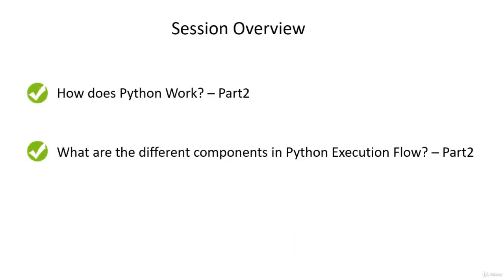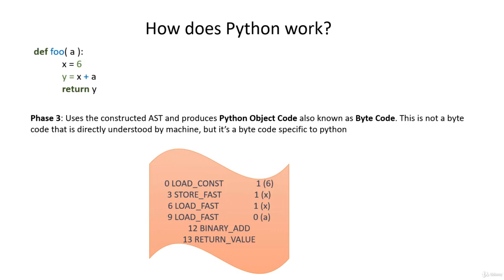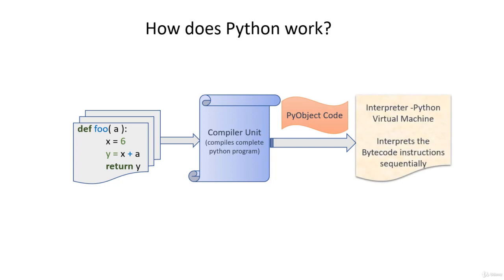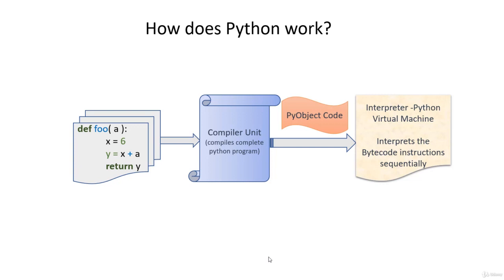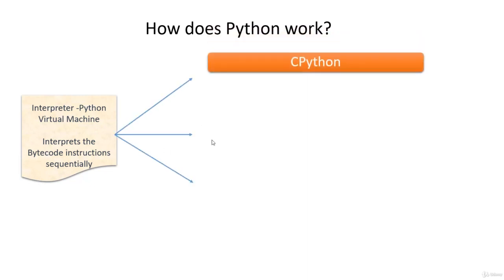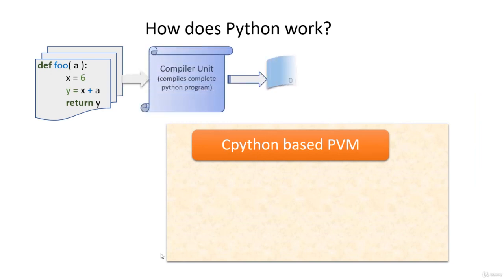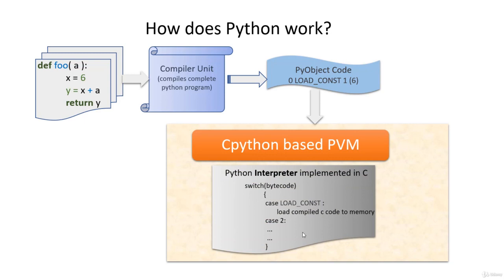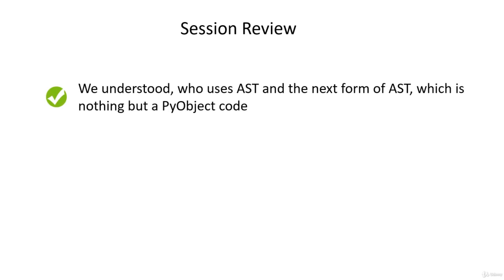Python Programming and Its Working - Part 2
Python, Programming, Working of Python, Compiler, Interpreter, Py Object code generation

In this video, I continue to detail the working of Python from where we stopped in part-1 ) of it.

We are going to discuss how is Abstract Syntax tree getting used to generate a PyObject code, does python source code gets compiled or interpreted and how does python interpreter work.

Please feel free to increase or decrease the speed of video as per your convenience.

0:00 - Session Intro
0:15 - Phases of Python Execution
1:22 - Compiler Details
2:00 - PyObject Code to Interpreter
4:20 - Interpreter - Python Virtual Machine (PVM)
5:30 - CPython based PVM
7:12 - Session Review